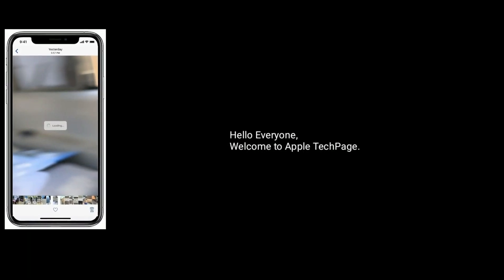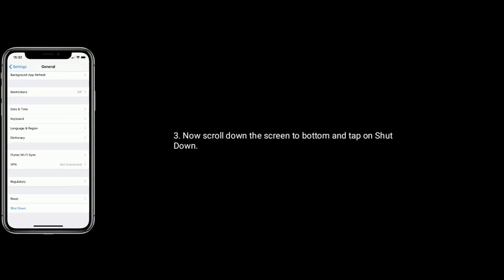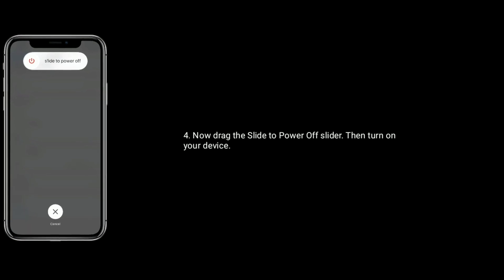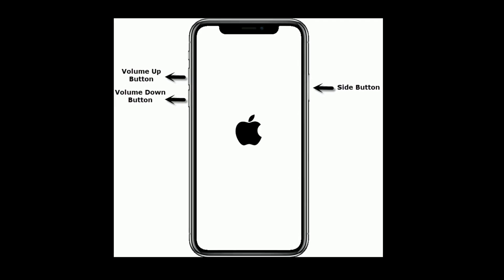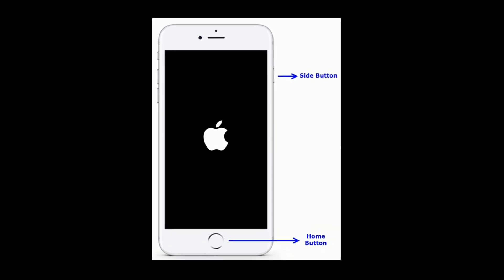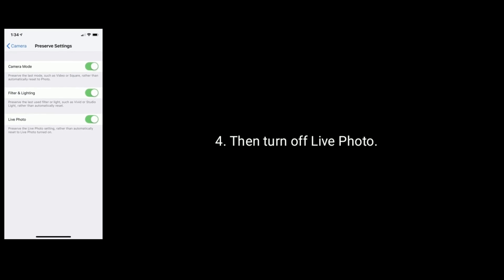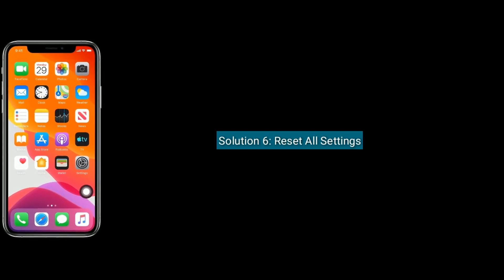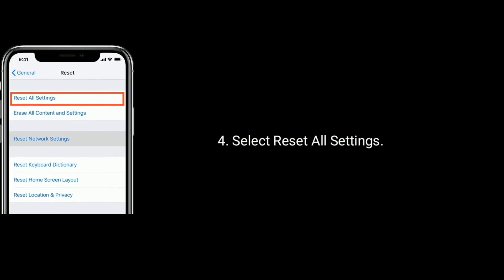Time Lapse Loading Forever on iPhone X, XR, XS, XS Max, 11, 11 Pro and 11 Pro Max in iOS 13 - Fixed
how to fix time lapse not loading on iPhone X, XR, XS Max, Time lapse video loading forever on iPhone 11 pro max, time lapse not working on iPhone in iOS 13.